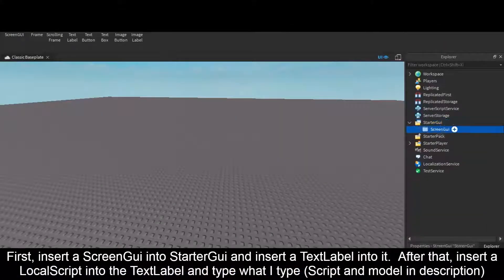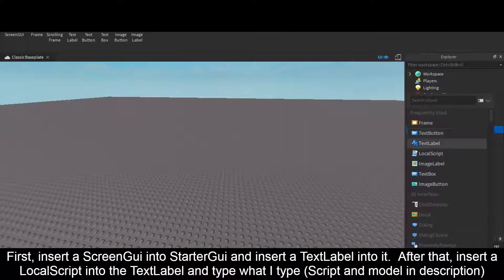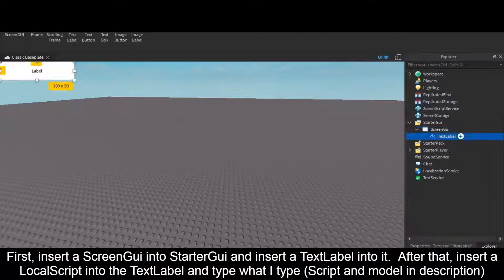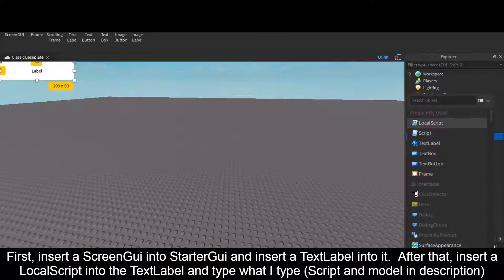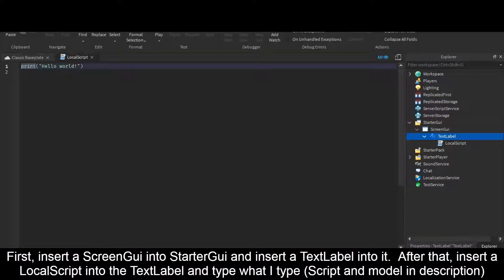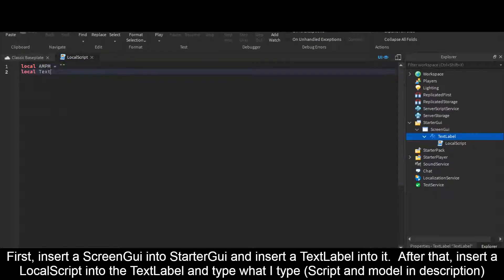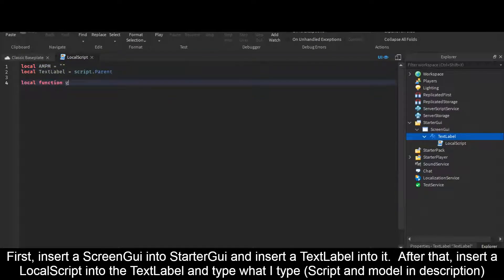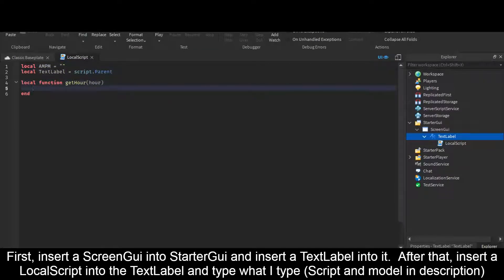How to Show the REAL TIME - Roblox Studio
In this video, I will be teaching y'all how to print the REAL TIME in Roblox Studio.

LocalScript, TextLabel:

local AMPM = ""
local TextLabel = script.Parent

local function getHour(hour)
 hour = hour % 24
 return (hour - 1) % 12 + 1
end

local function getTime()
 local date = os.date("*t")
 return ("%02d:%02d"):format(((date.hour % 24) - 1) % 12 + 1, date.min)
end

while wait() do
 local currentHour = os.date("*t")["hour"]
 if currentHour (Put the LESS THAN symbol here;  I had to put it like htis because YouTube didn't allow the character) 12 or currentHour == 24 then
  AMPM = "AM"
 else
  AMPM = "PM"
 end
 TextLabel.Text = getTime().." "..AMPM
end